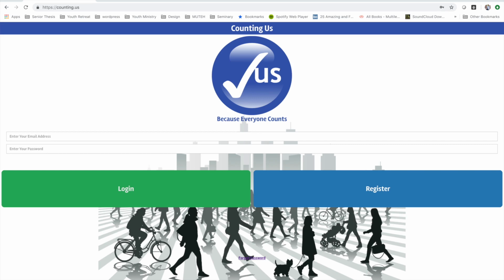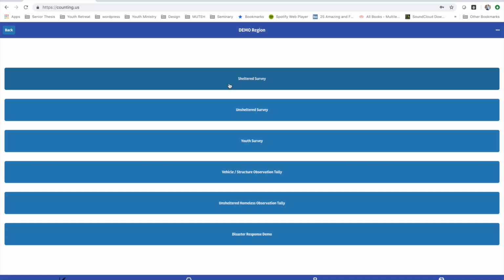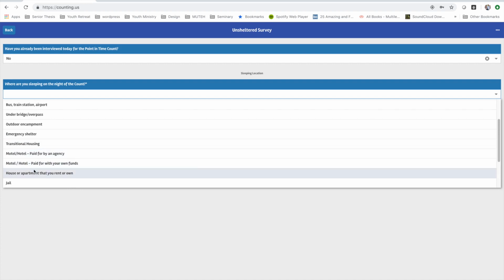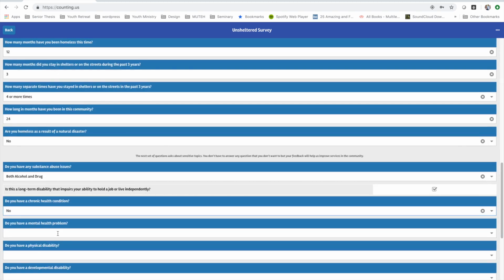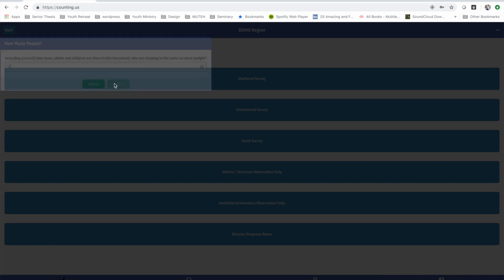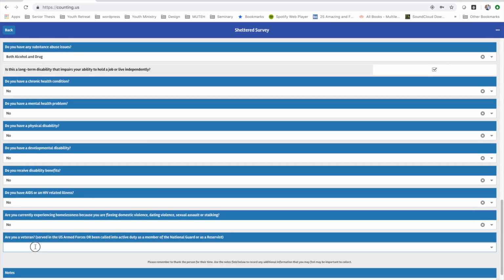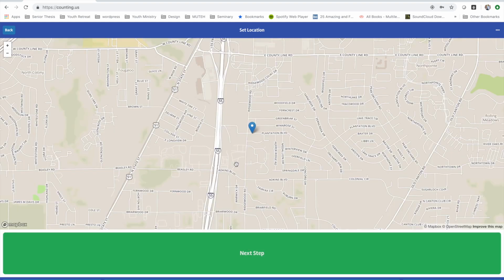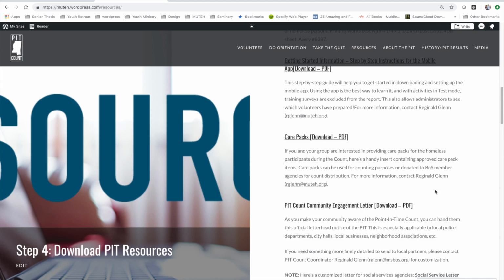2019 PIT Count Mobile PIT Walkthrough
Our Point-In-Time Count is almost here! If you are planning on using ‘Counting Us” the mobile PIT app, here’s a technical walkthrough to ensure that you will have an efficient count using your mobile device.

The Counting Us mobile app was developed by Simtech Solutions to automate the collection of data for the annual homeless census. To follow along with the walkthrough, download the Counting Us App:

For more information on MS Balance of State (BoS) Point-in-Time Count, see BoS's PIT Resource